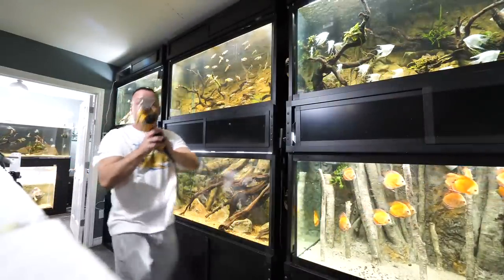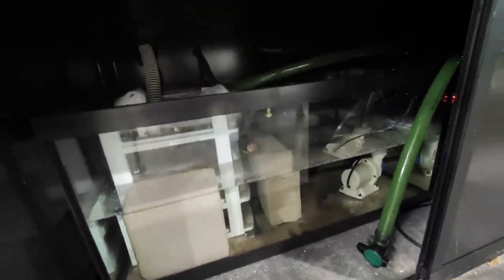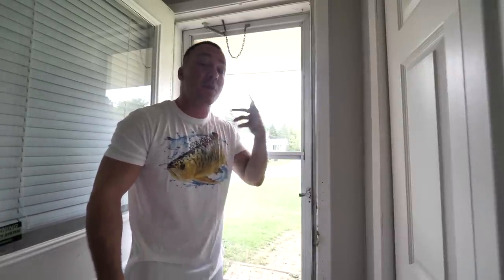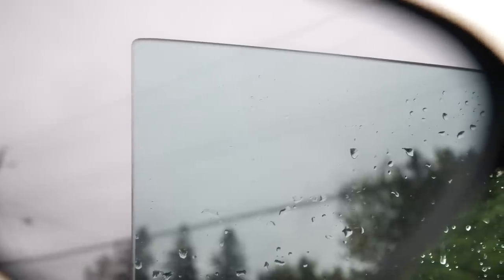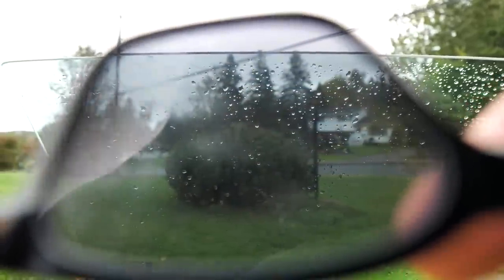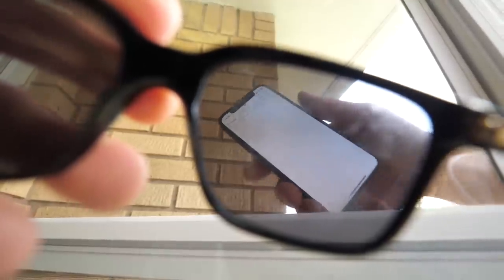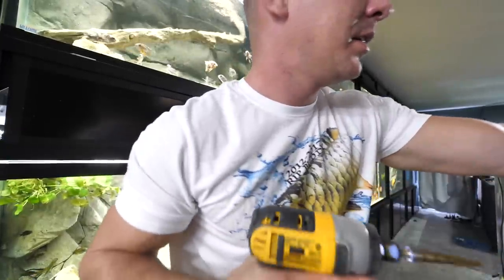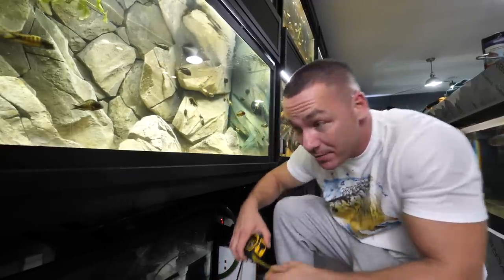DRILLING HOLES INTO FILLED AQUARIUMS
MAIL TO:
Truro, NS
B2N 7B8
Canada